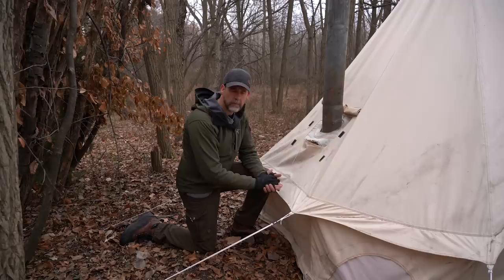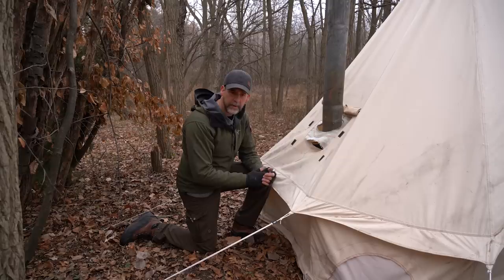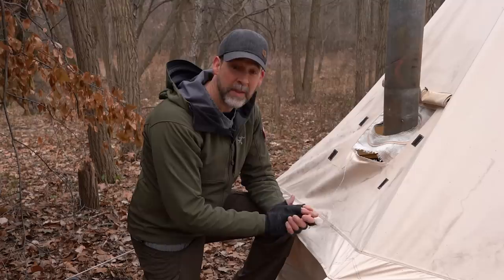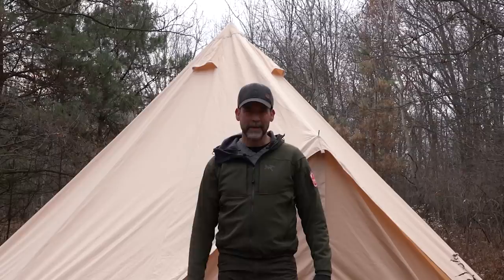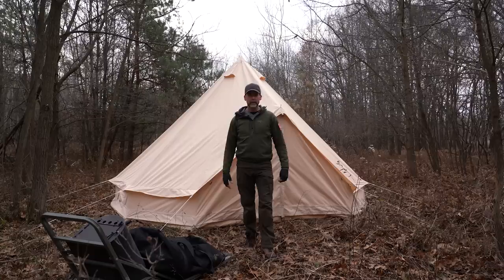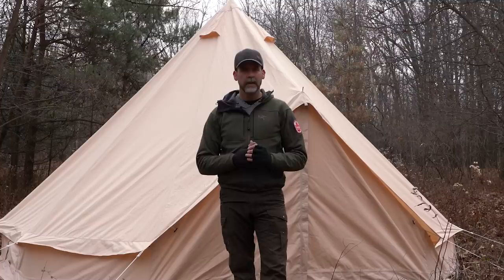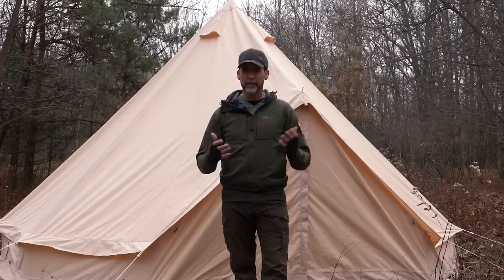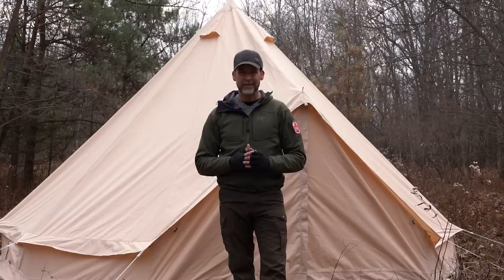Fail! Why I'm DONE with Canvas Tents - Time for a Permanent Off Grid Shelter in the Woods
My Mailing Address:
UPS Store
1690 Huron Church Road
Windsor, Ontario
Canada
N9C 2L1